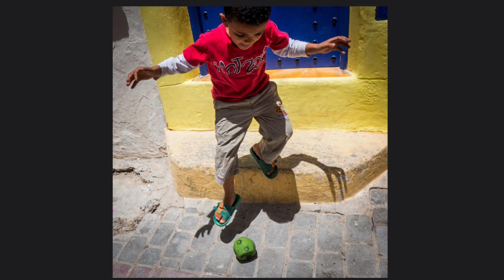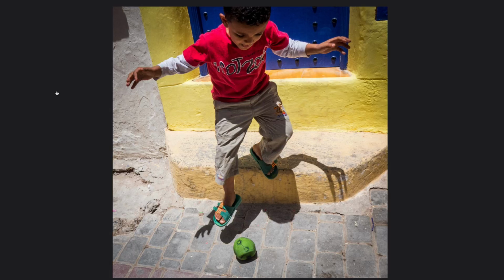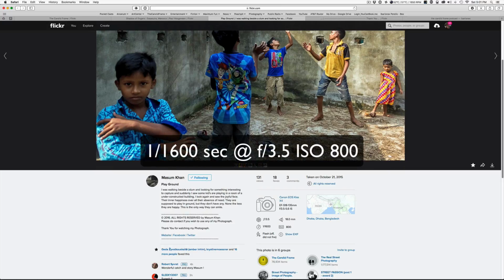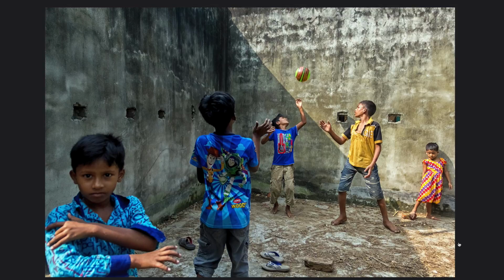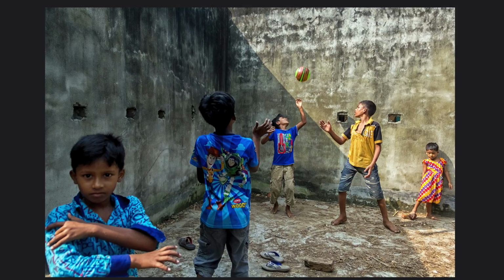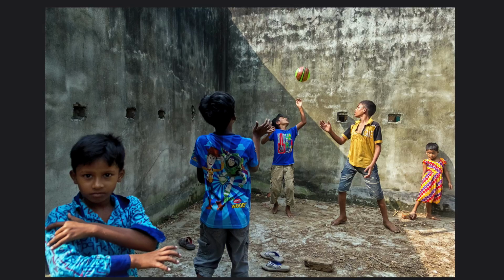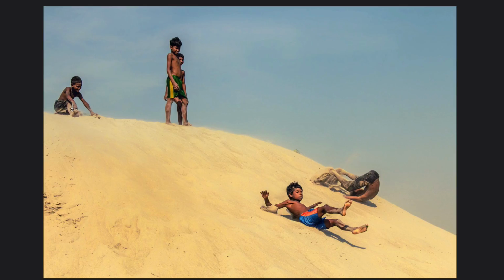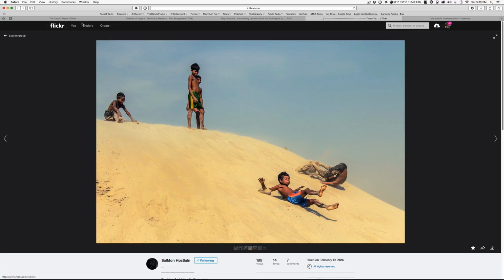Street Photography: Kids at Play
In this video, we talk about how to effectively photograph children at play. Ibarionex discusses the importance of paying attention to the quality of the lighting, the setting, color contrast and gesture. Pulling images from The Candid Frame Flickr pool, he shows how taking responsibility for everything in the frame can make a good shot great.

Join the growing community photographers in The Candid Frame Flickr Pool.

And don’t miss an episode of The Candid Frame photography podcast by visiting